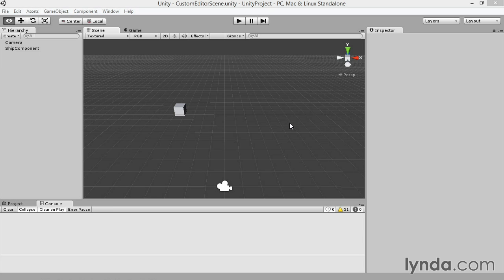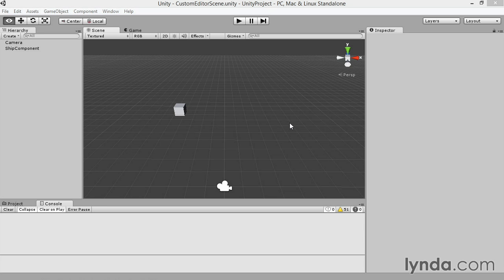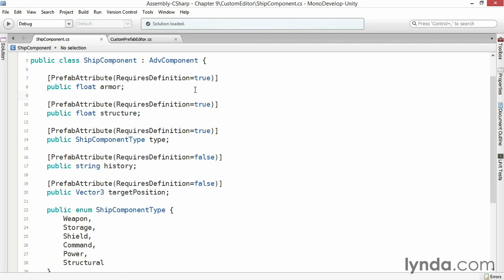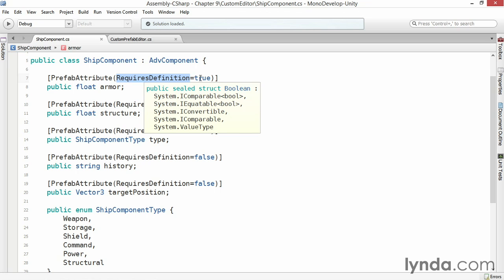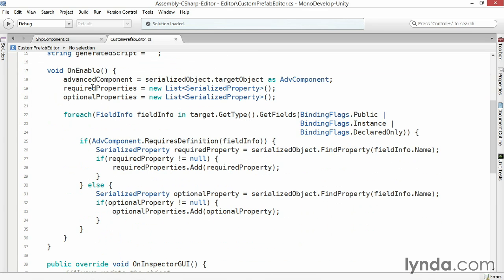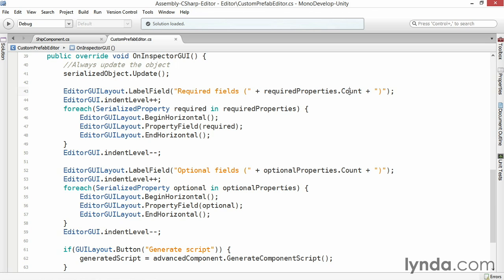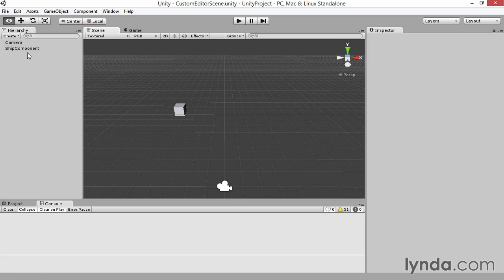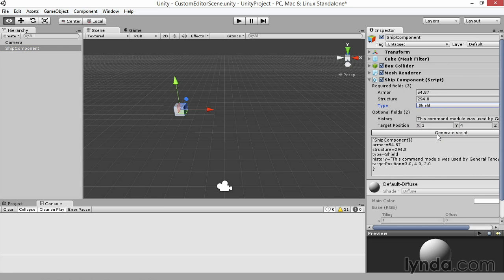Advanced Unity 3D Game Programming 09 02 customeditor